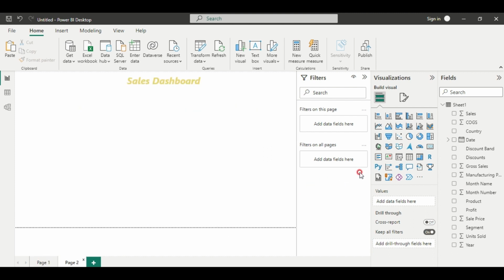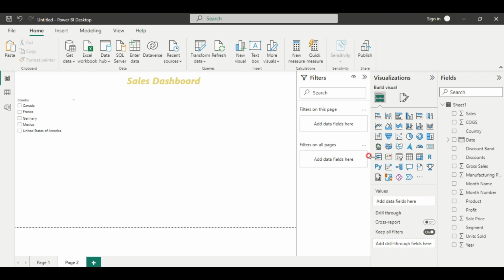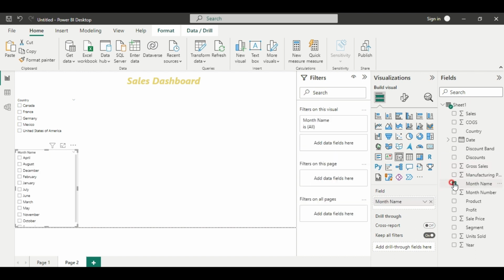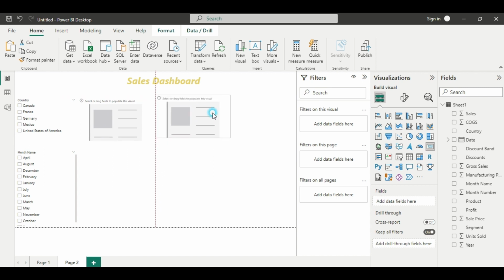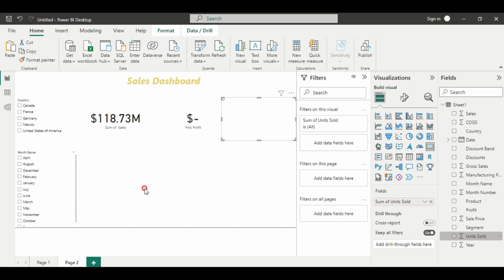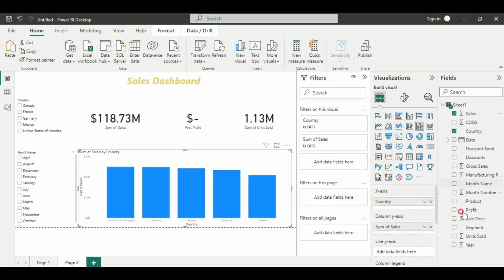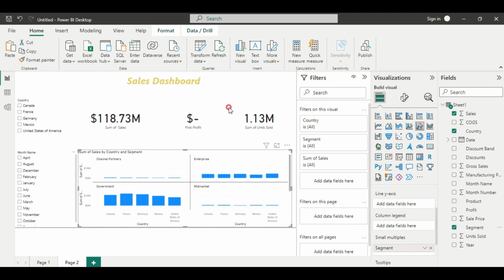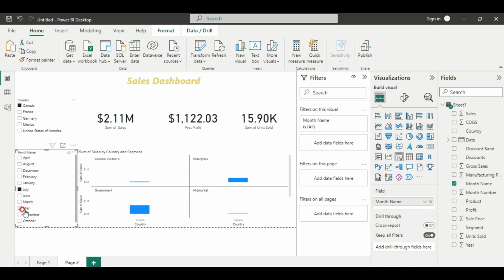Sales Dashboard in Power BI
In this video, We will show you how to create a Simple sales dashboard in Power BI.